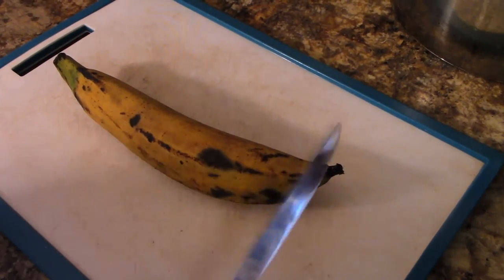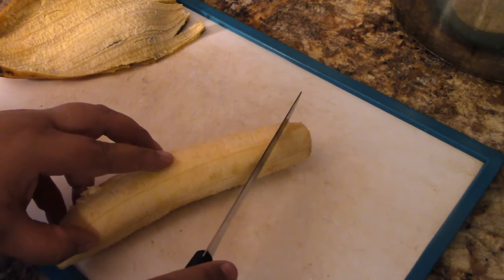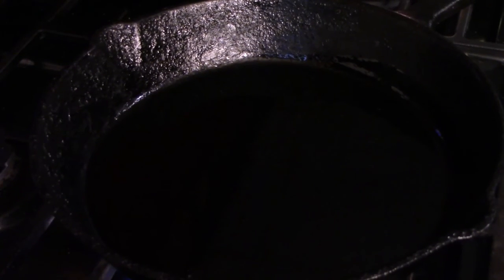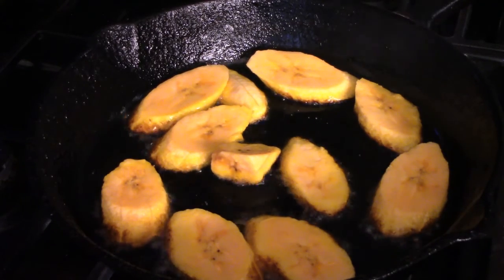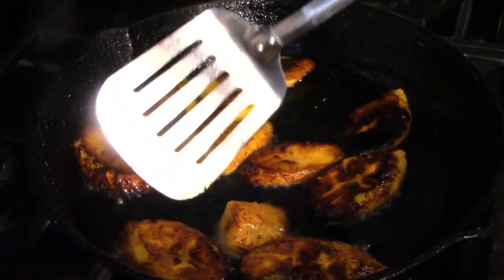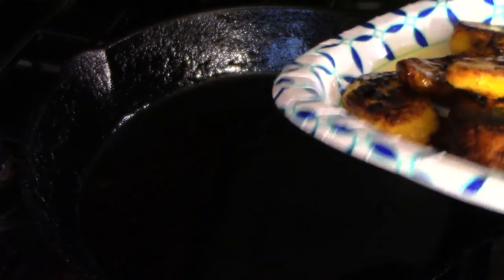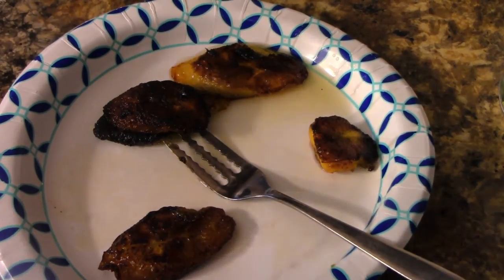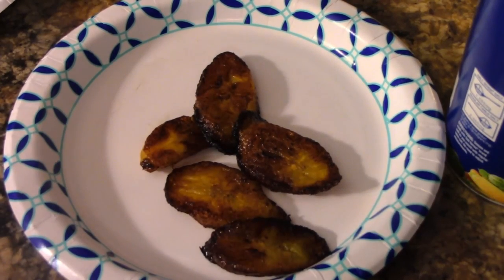Fried Sweet Plantains Platanos Maduros! My 1st Time Preparing Plantains!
Although I have had many plantains when I travel to Miami; I've never prepared them.  This is my 1st time making plantanos maduros!  How do you prepare yours?  How do you season them?